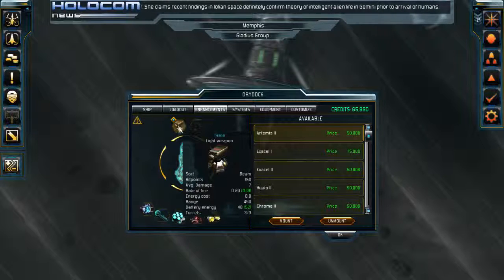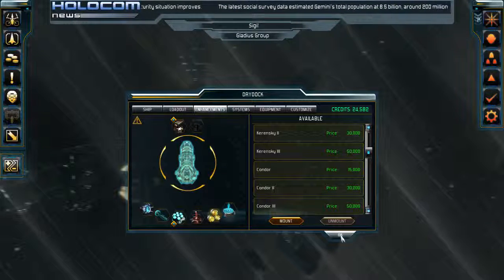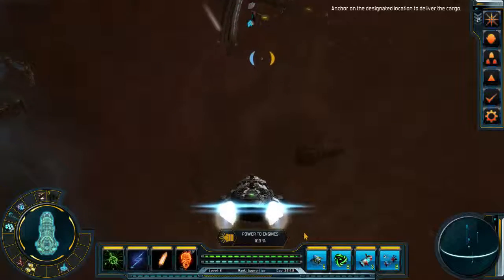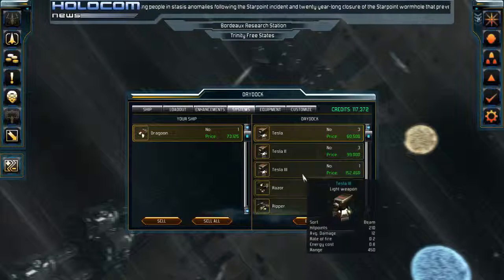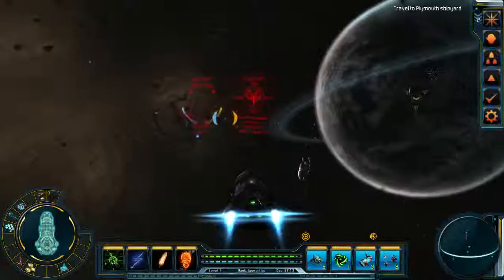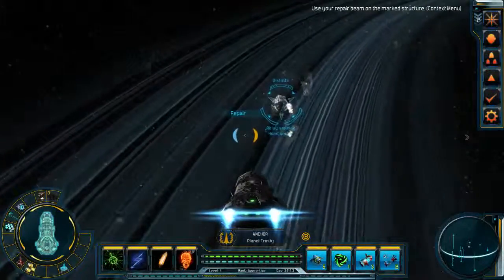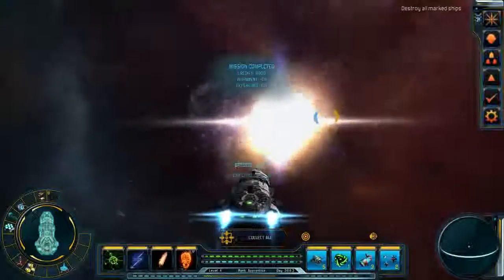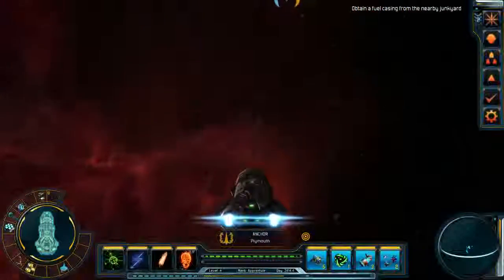Starpoint Gemini 2 LP Part 02 (Without music)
Continued with the main story a bit and worked my way up to save cash for next ship.